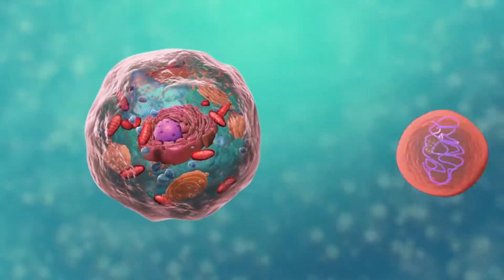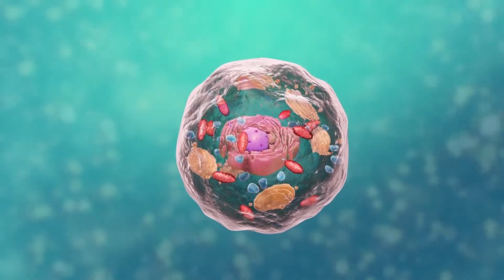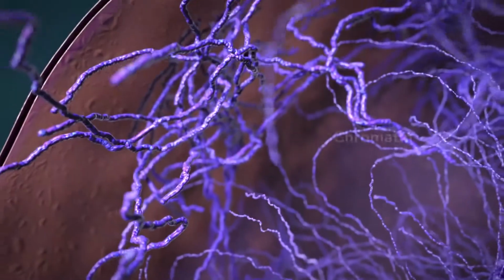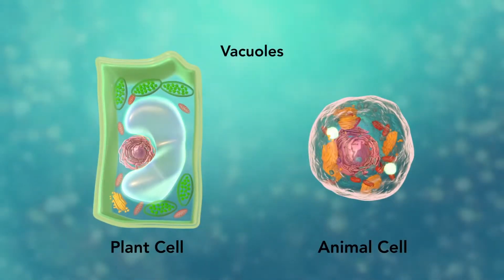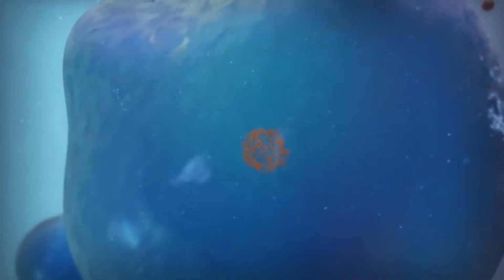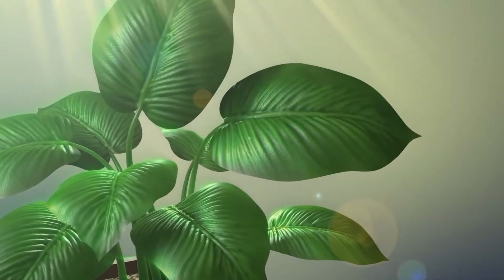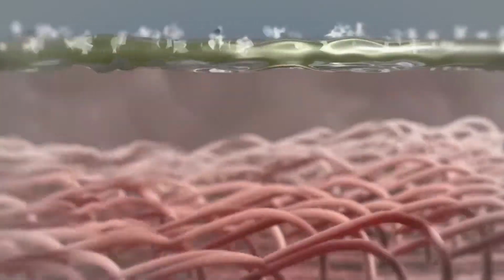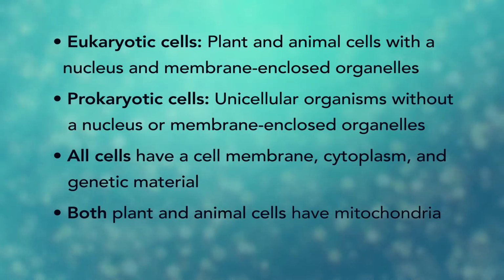The Cell Animation